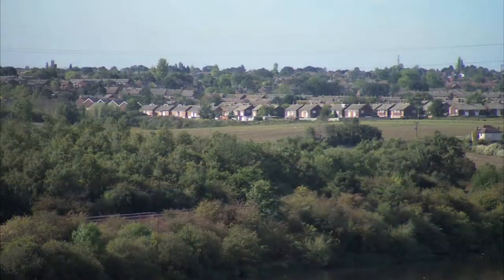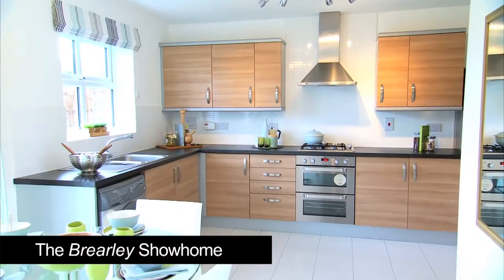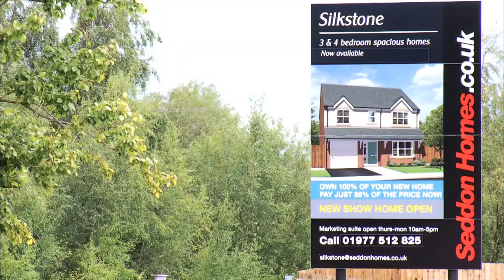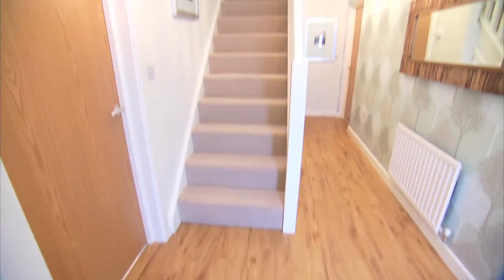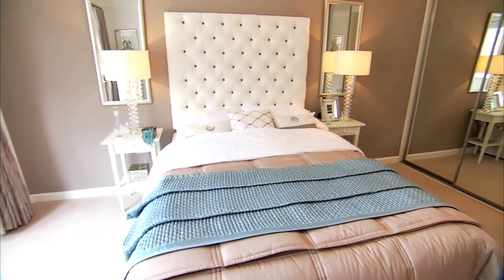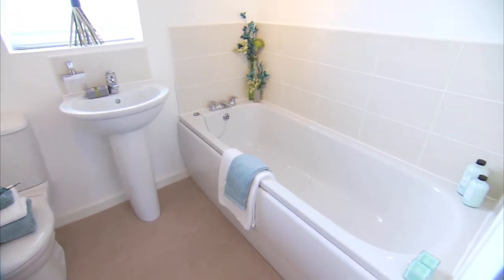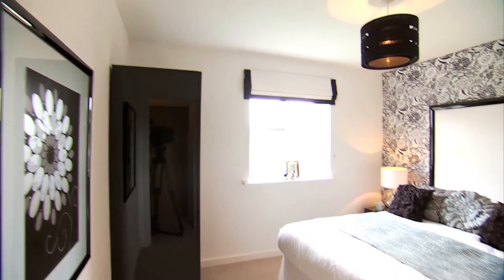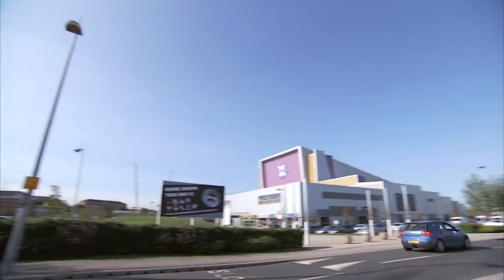The Brearley at Silkstone from Seddon Homes - HD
Silkstone is an imaginatively conceived development of spacious 3 and 4 bedroom homes.
The home featured is a 4 bedroom home, each of our superb new homes are comfortable and have elegant living rooms, good sized bedrooms and breathtaking kitchens.
Silkstone provides an idyllic background for leisure and excellent communications both locally and nationally.